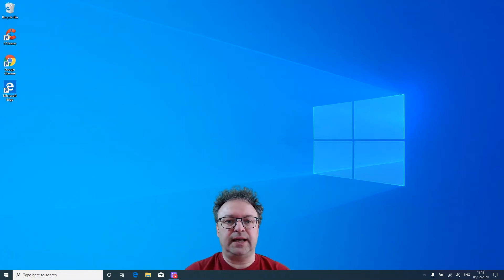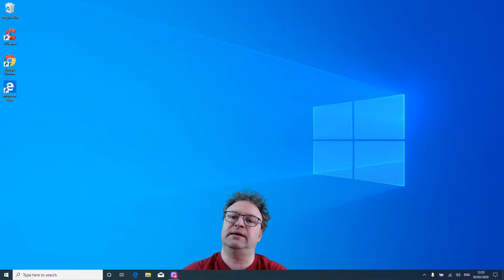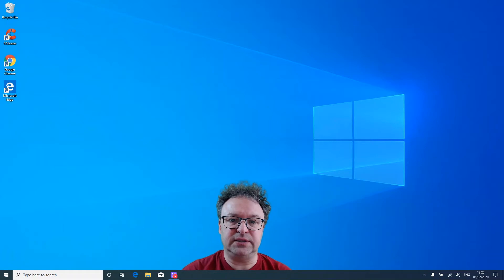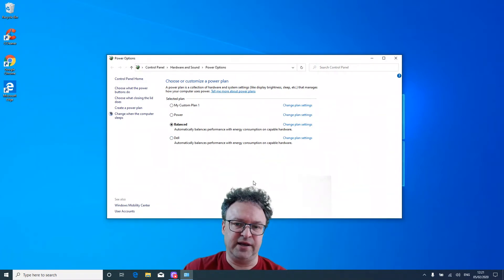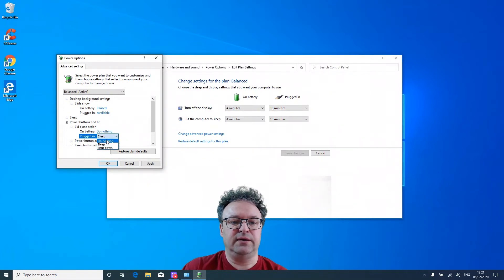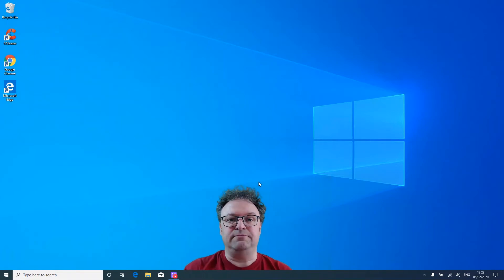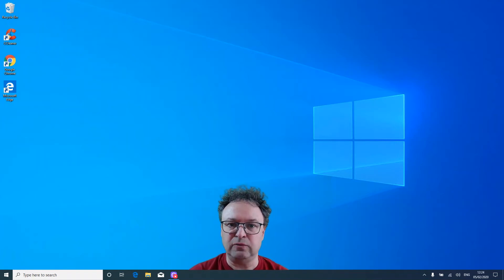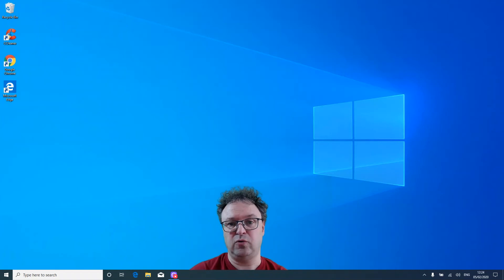Extend the Life Of Your Laptop For Free *HOW TO* in English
Change one setting in Windows and reduce the chances of damaging your laptop by roughly 80%.

This is based on 30 years work fixing and repairing people's laptop and desktop computers.

I'll show you what to change and why I think leaving it unchanged might shorten the life of your laptop.